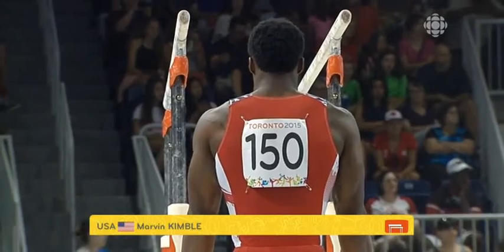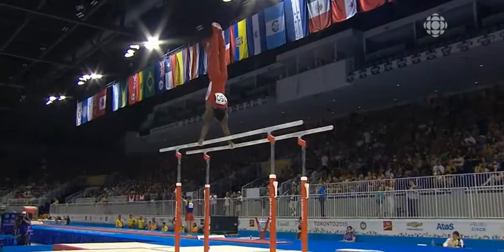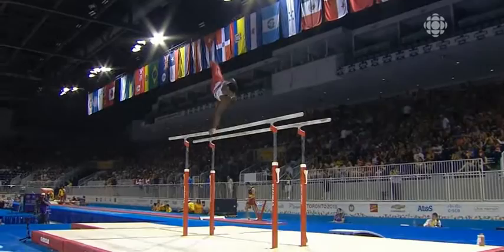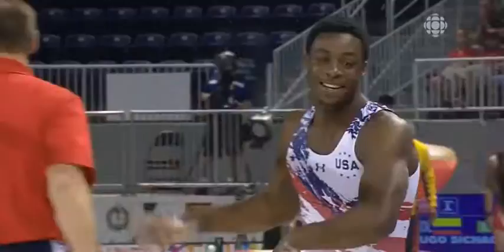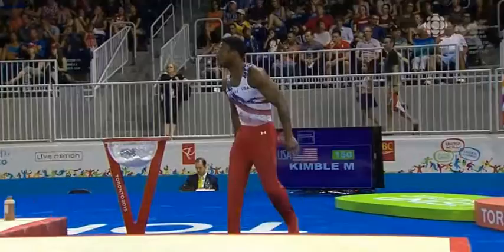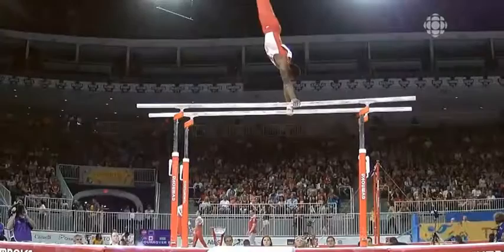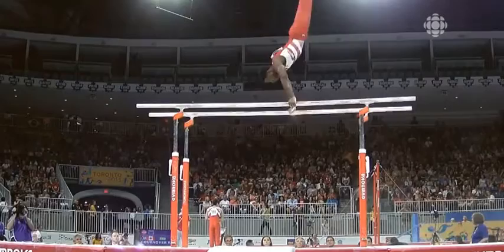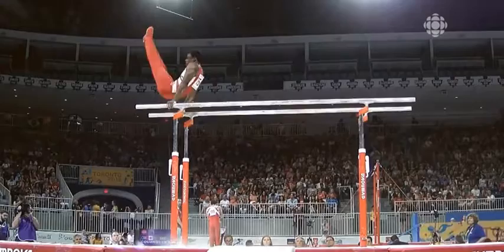Marvin Kimble - Pan Am Games 2015 - PB TF